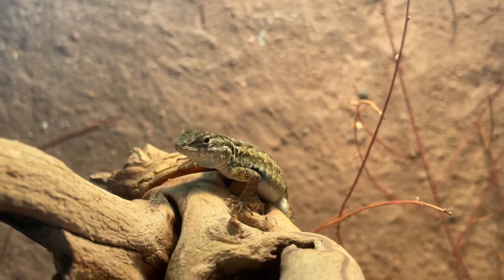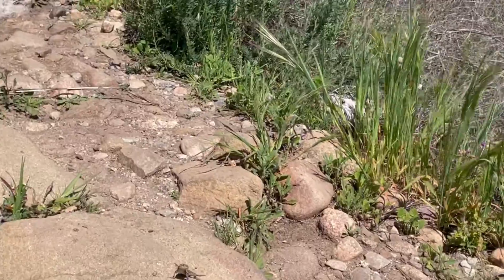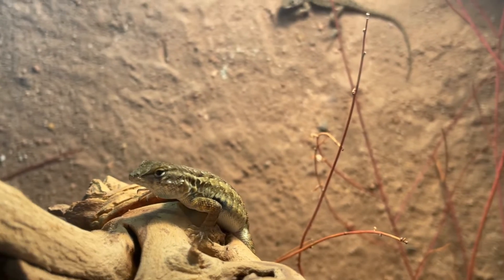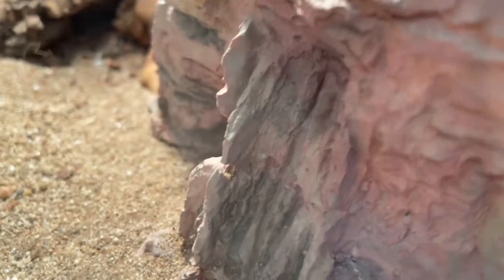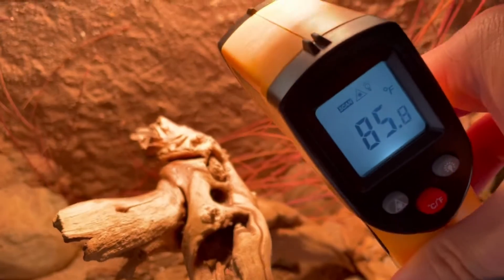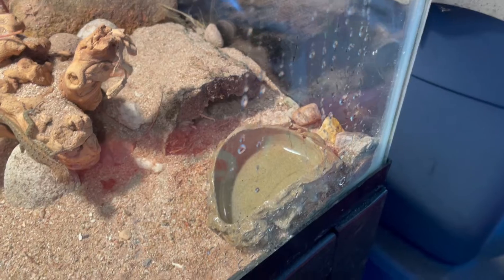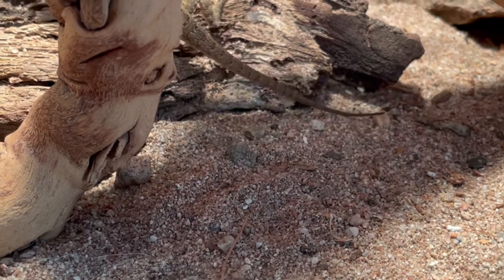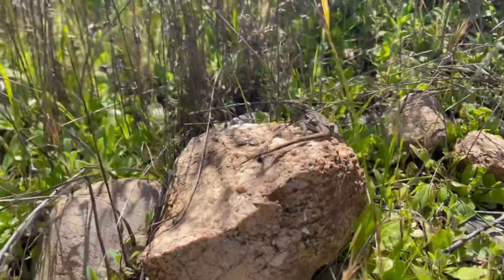How to care for the Common Side-Blotched Lizard (Uta stansburiana elegans)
In todays video, I give a guide on how to care for the common side-blotched lizard (Uta stansburiana elegans). This subspecies is found along the coast and semi-arid to desert regions of Southern California. I discuss what tank size is required, the kind of lighting/heating they need, humidity, diet and how to feed, and handling/restraint. I have two juvenile side-blotched lizards named Sylvester and Squishy. (Caring for side-blotched lizards)(how to care for a side-blotched lizard) (side-blotched lizard care)

Works cited:

Californiaherps.com, reptiles and amphibians of California. California Herps. (n.d.).